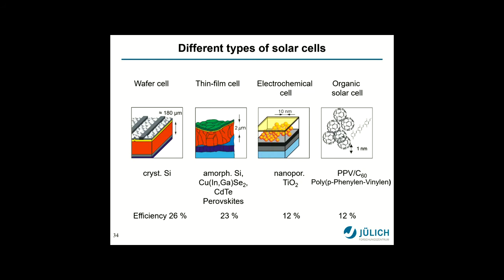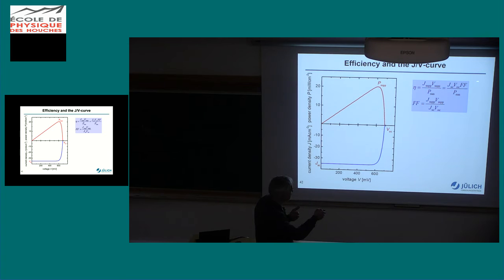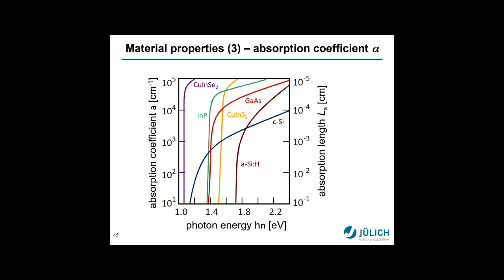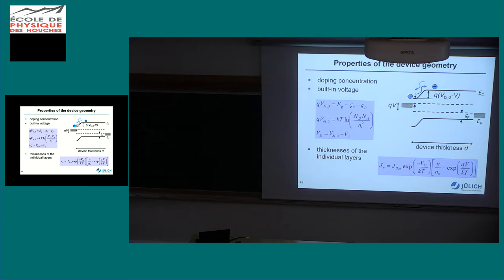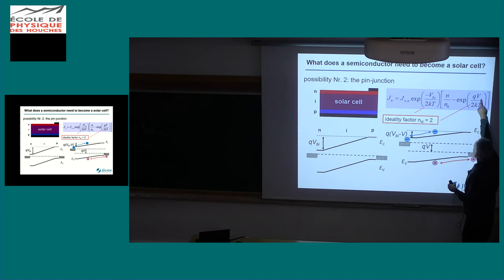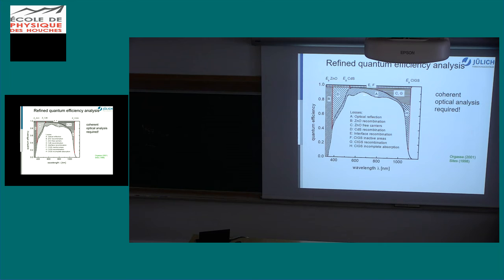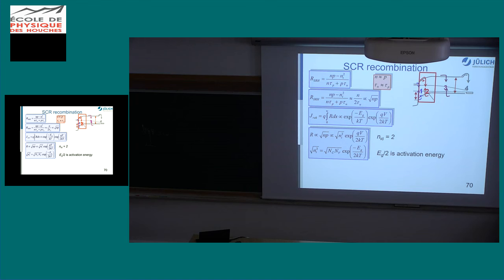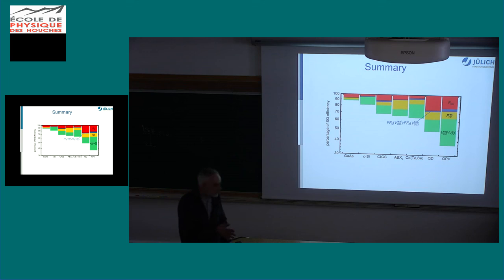Introduction to photovoltaics 2/2 (PVSchool2020 S1)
Uwe Rau (Jülich)